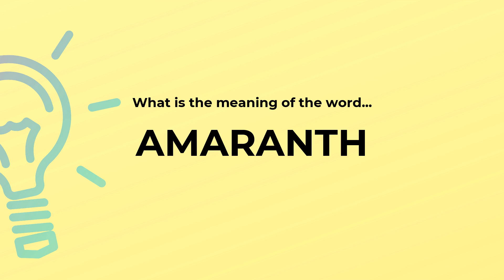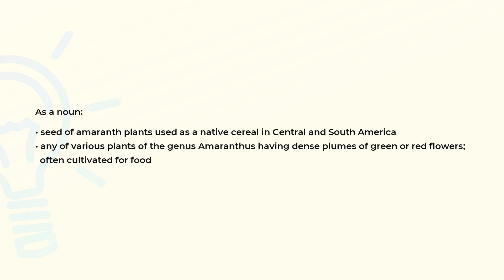What is the meaning of the word AMARANTH?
Definition and spelling of the word AMARANTH.

(00:00) Intro
(00:07) As a noun
(00:27) Spelling

As a noun (00:07):
• seed of amaranth plants used as a native cereal in Central and South America
• any of various plants of the genus Amaranthus having dense plumes of green or red flowers;
  often cultivated for food